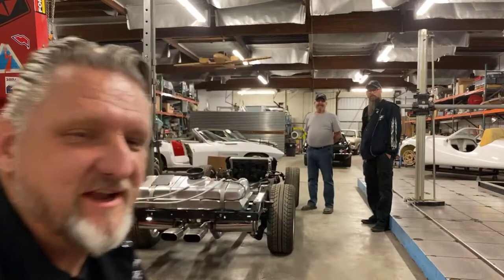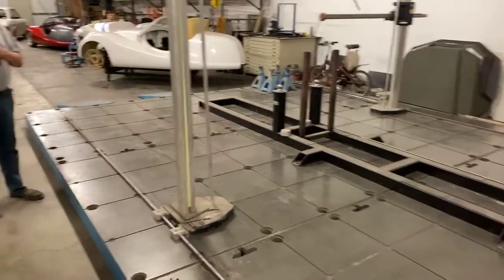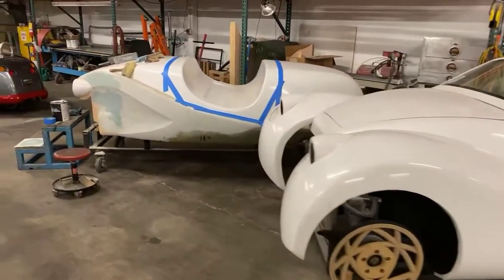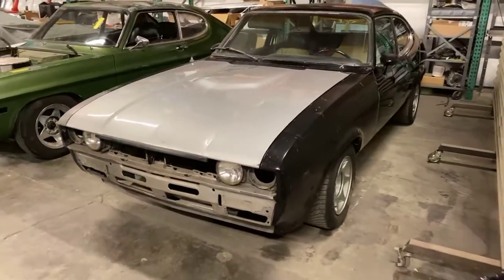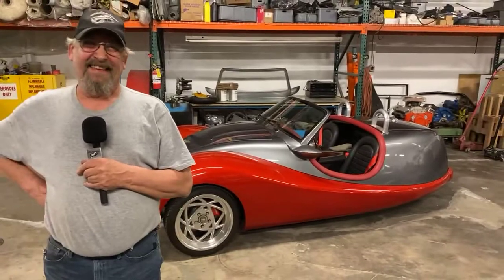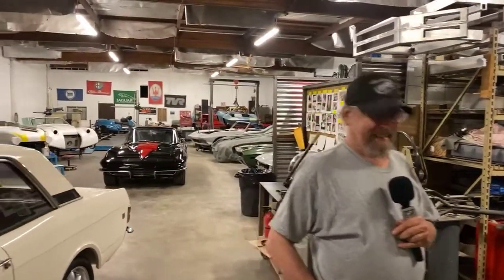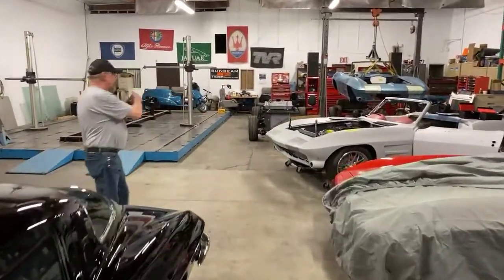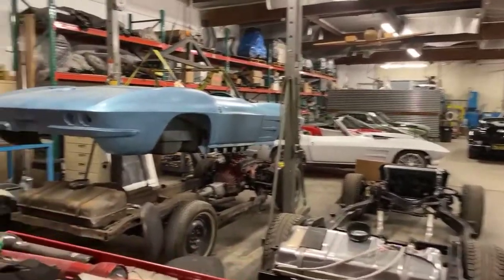Phil’s Toy Shop Tour!! ;-)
Phil’s Toy shop!!
Come tour behind the scenes, on a concept and specialty master, Mr Phil Arnold,... 😉